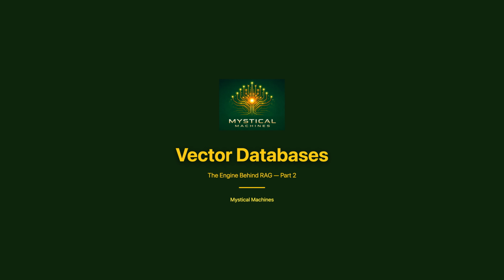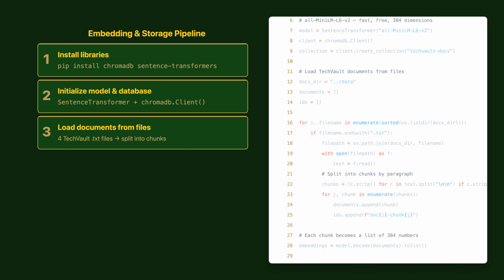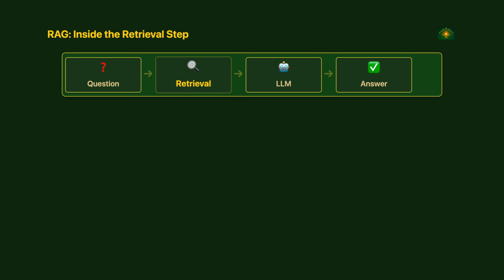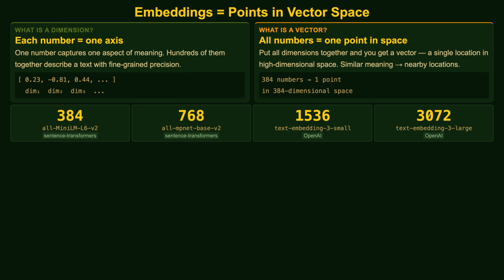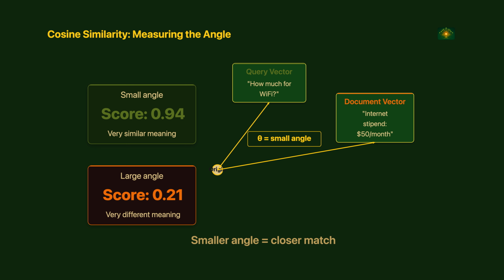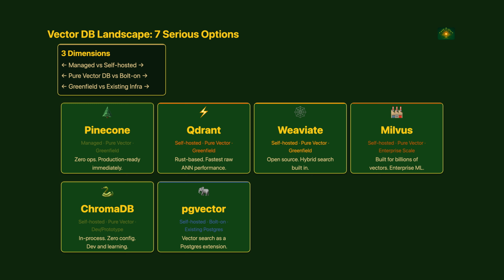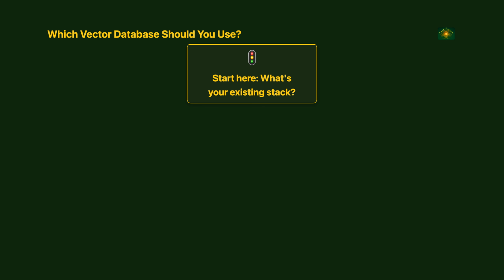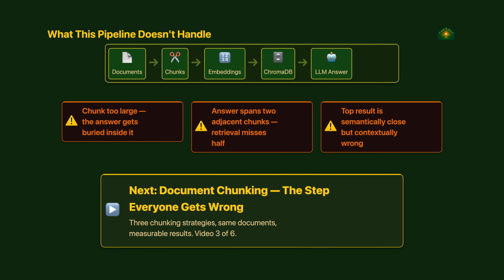Part 2 - How Vector Databases Work — Embeddings, Search, and Which DB to Pick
Your search finds documents. A vector database finds meaning.

 Ask about "WiFi" and get back "Internet stipend: $50/month" — zero shared keywords. That's semantic search. This video builds a working
 retrieval pipeline from scratch and shows exactly how it works under the hood: embeddings, cosine similarity, ANN search, and a comparison of
 7 databases so you can pick the right one for your stack.

 Part 2 of 6 in the RAG Explained series.